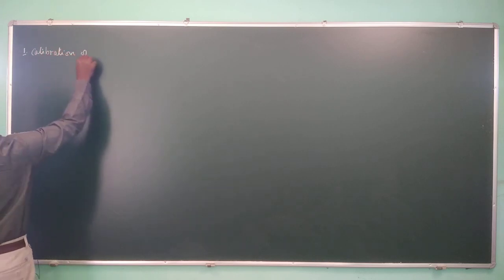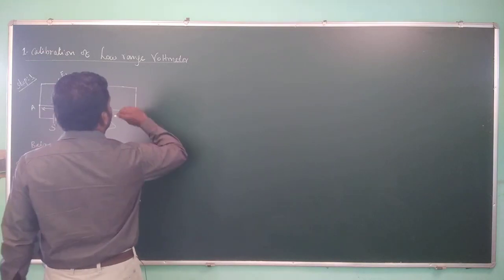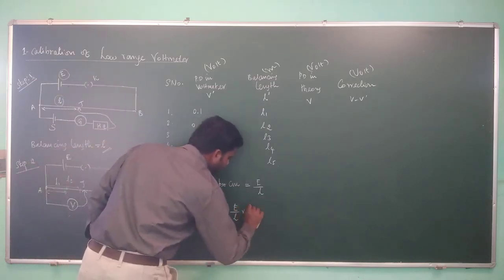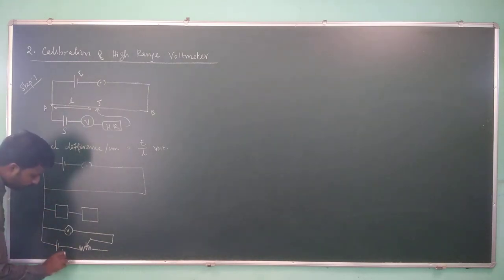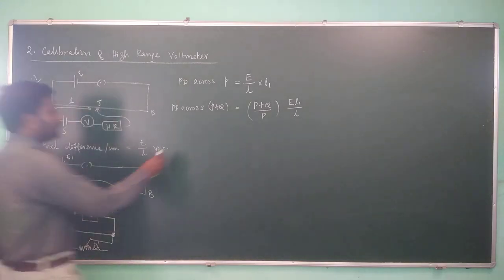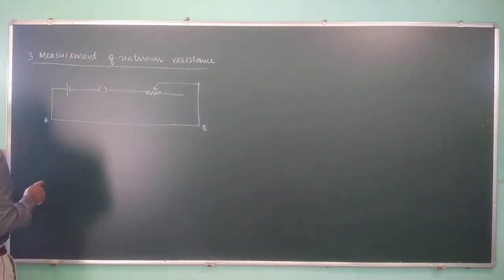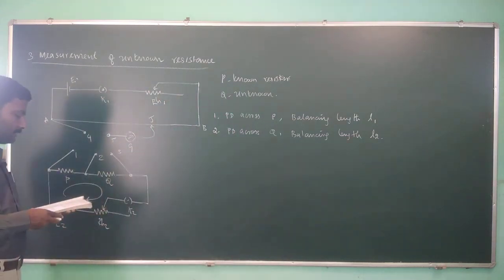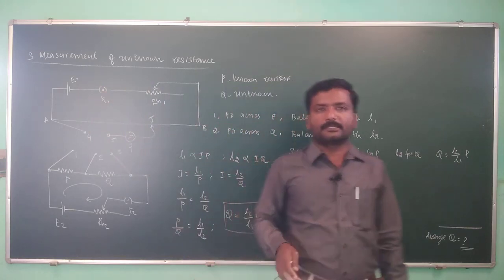Electricity and Electronics - Lecture 18